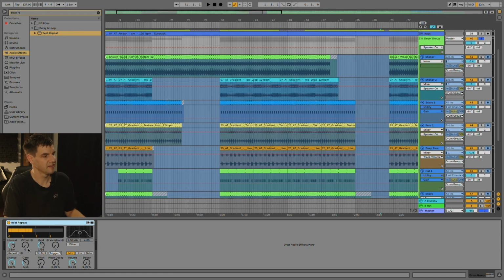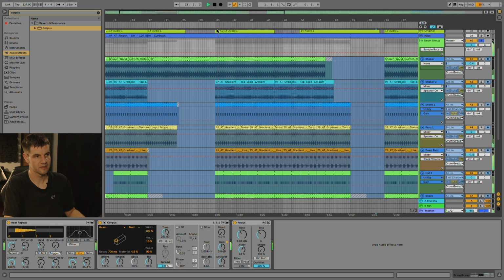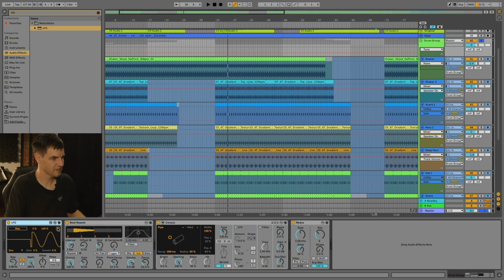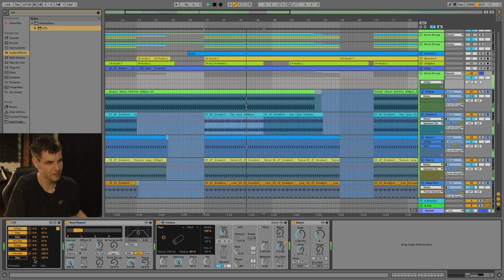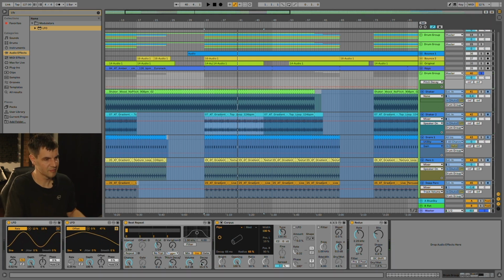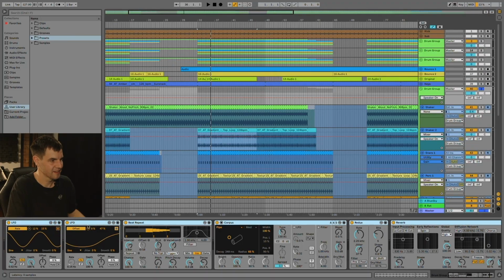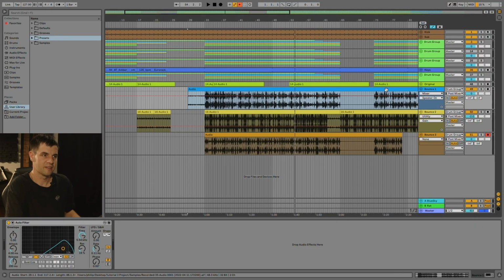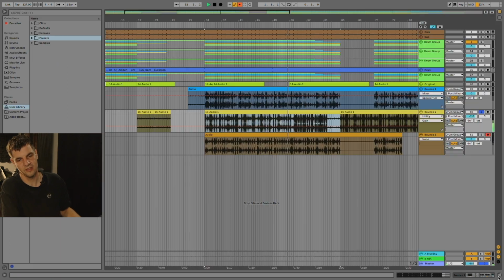Try This At Home: Glitch out your drums in Ableton (w/ Dahu)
In this episode of our 'Try This At Home' acclaimed DJ and producer Dahu shows us his creative spin for glitching out his drums and beats in Ableton.